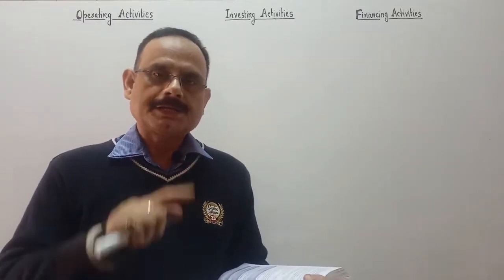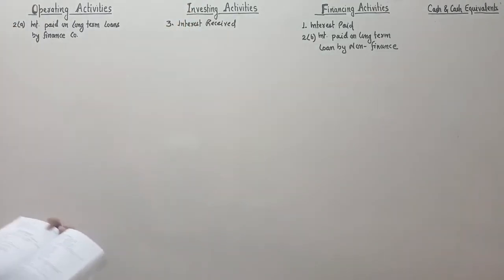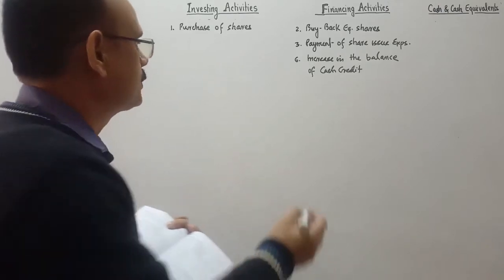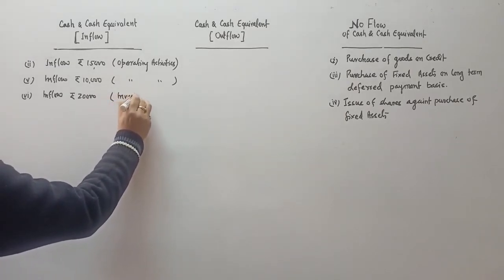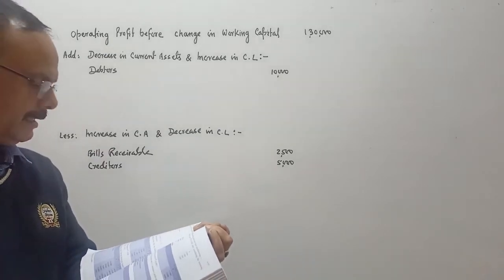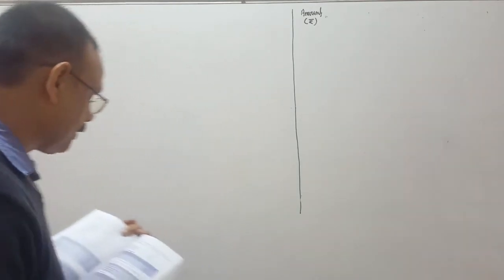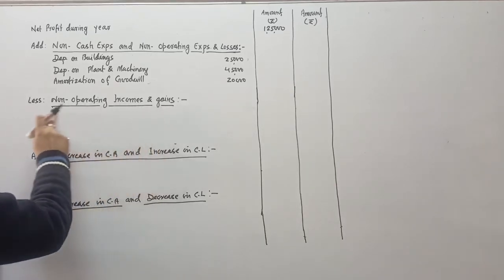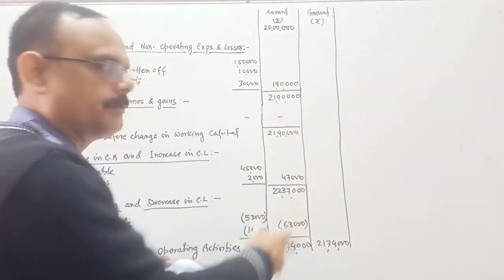CBSE Class 12 Accountancy - Cash Flow Statement - Video 2